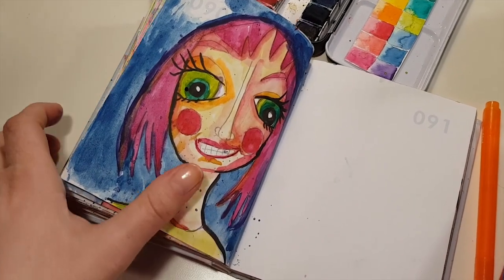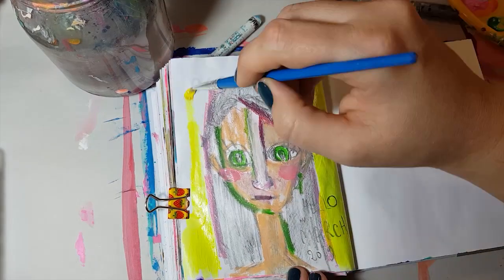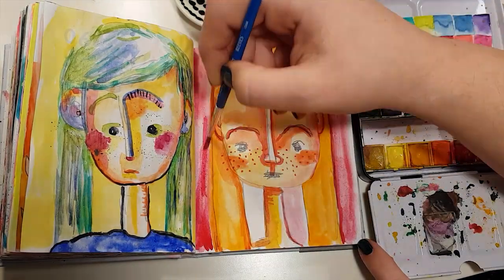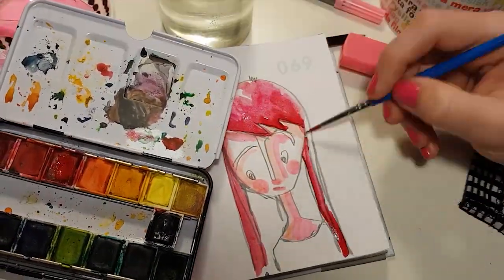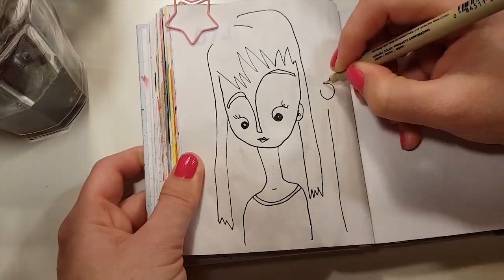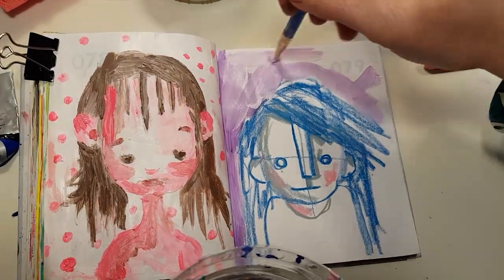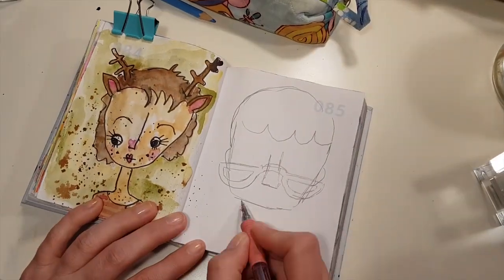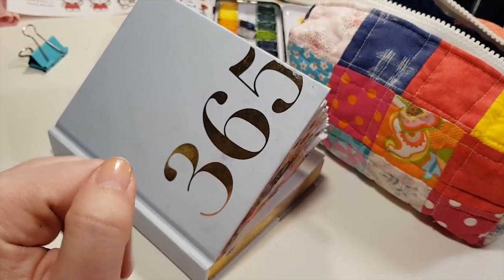Art Journaling: Painting Experimental Portraits [March TIME LAPSE]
Painting almost daily in March - and here's the time-lapse! Watch as I fill the white pages of my little 365 journal with PORTRAITS - selfies, old ladies, bald women, super heroes, and more. Because really, the possibilities are endless. Enjoy!

This is part 4 about little journaling project where I am trying to create something SMALL/QUICK (almost) daily to create the habit of MORE CREATIVITY in everyday life.

You can start your own project any time and join in! If you do any of my little "prompts" and share your creation please tag me on Instagram: @ihannas

Blog post part 2 - with links to all materials I use

xoxo